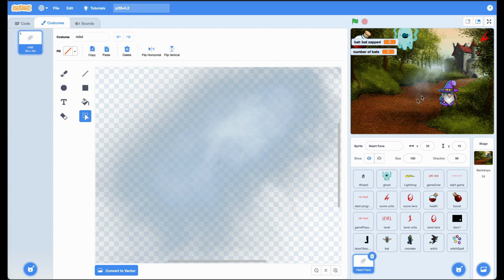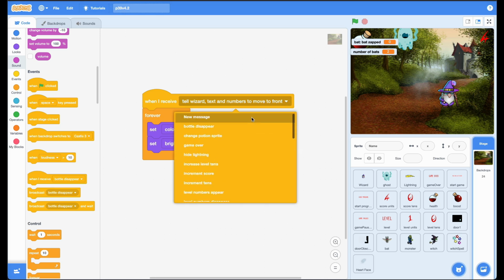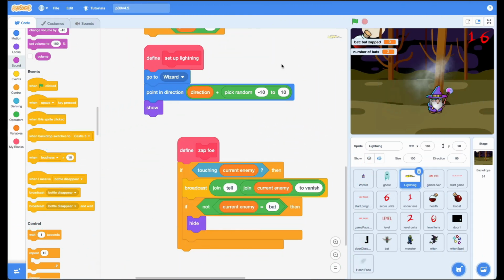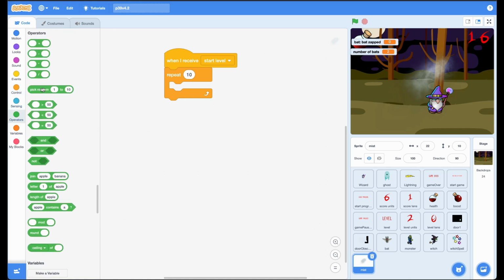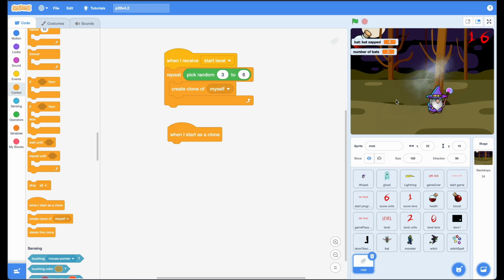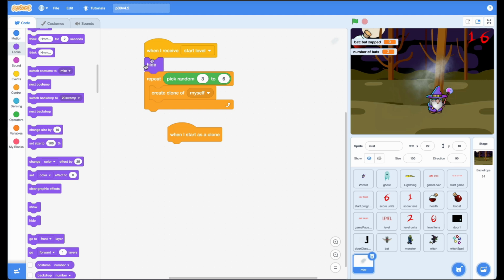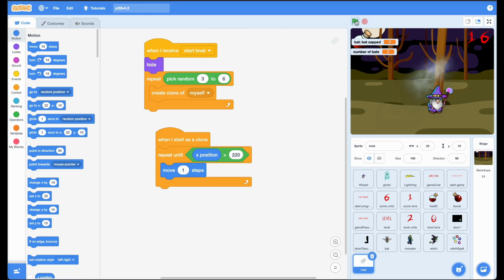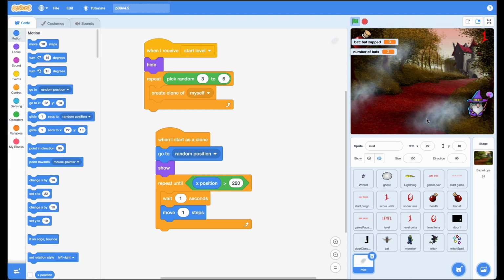Coding 4 Kids: Part 40 Vid 1 Creating Mist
First let's create a sprite for the mist and get it to move across the screen.